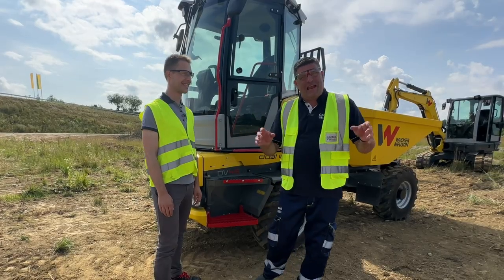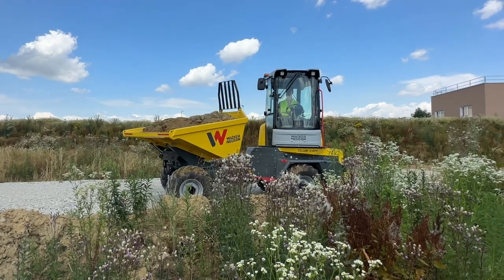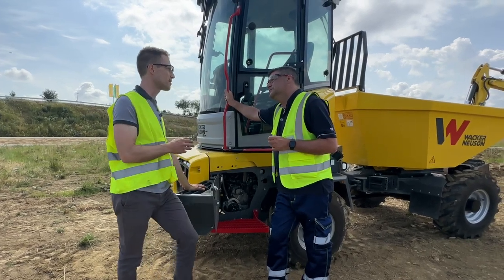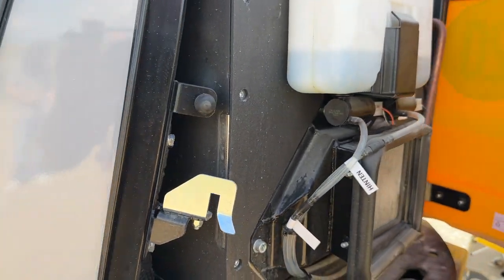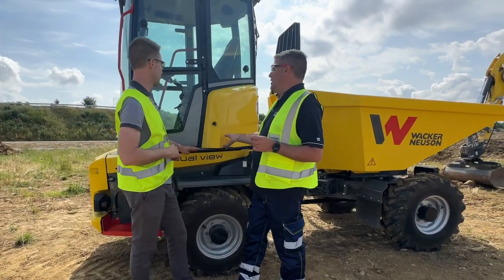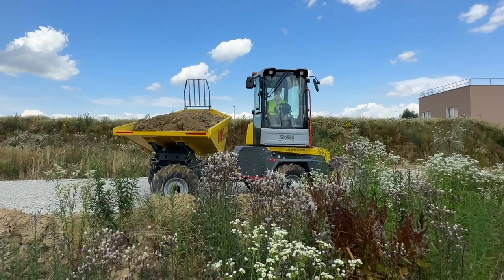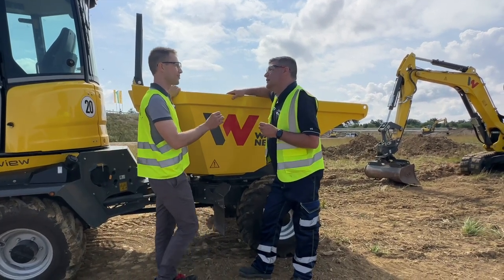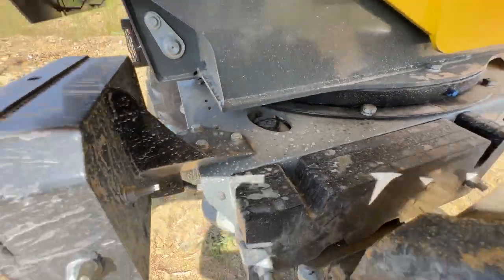Introducing Wacker Neuson's new DV45 dual view 4.2 tonne dumper powered by a 36KW Perkins Engine.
As showcased at bauma, the 4.2 tonne machine is now in production and is the smallest in its popular dual view range.

In the second of our seven episode ‘Big Wacker Neuson Visit’ Peter Haddock operated one of the first production models on a visit to its Linz factory in Austria, walking around the machine with product specialist Florian.

Key highlights include:
- All the dual view benefits in a smaller 4,2 tonne capacity compact machine powered by a StageV 36kW Perkins Engine.

- New operator features include one button cab rotation, which can even be rotated while driving.

- Multi-View mode option to turn the cab sideways for an overview of the side of the machine and the skip.

- Great stability with a built-in tilt monitoring system that warns the operator visually and acoustically if the machine is in an unsafe position to unload.

- Hydrostatic all-wheel drive with ECO mode.

- Push button automatic skip return to its original position

- Hillhold function preventing the machine from rolling back.

- Cameras in both travel directions visible on a 7 inch screen are also supported by a screen washer.

Peter: “And being a novice operator, the air-conditioning that comes as standard was very welcome on a hot day when filming took place, as was the comfort of the seat.”